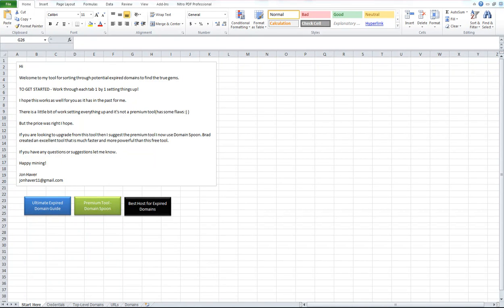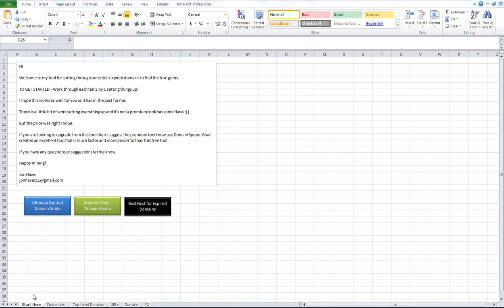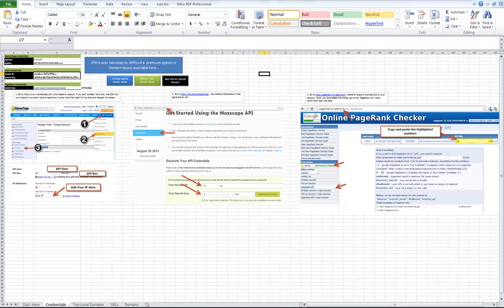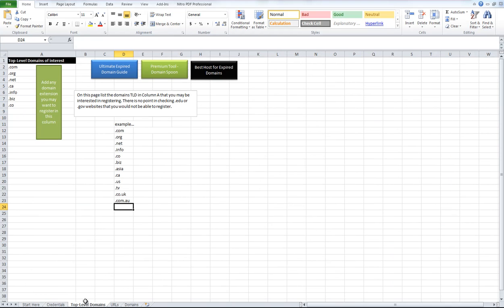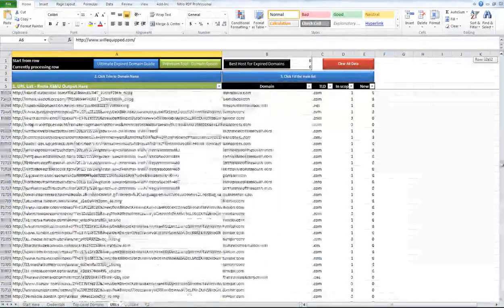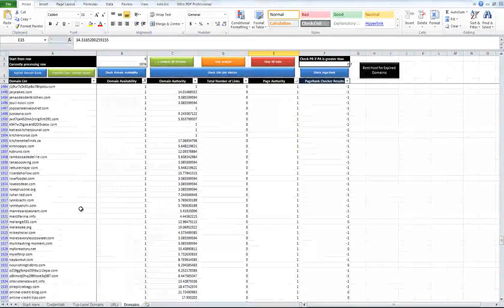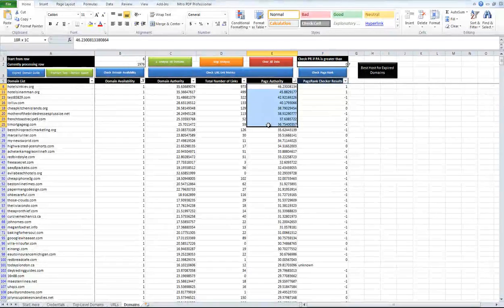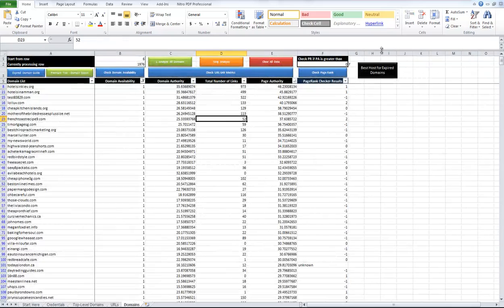Find Expired Domains With Backlinks Using Custom Software Built In Excel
In this video I go over the custom tool I had developed which helps find expired domains for free. I had this tool developed to search through the Xenu Link Sleuth output of no such host domains and return all the domains that are a. available plus their link metrics from Page Authority, Domain Authority and the overall number of links to the site. If you are interested in getting a free copy of this tool you can